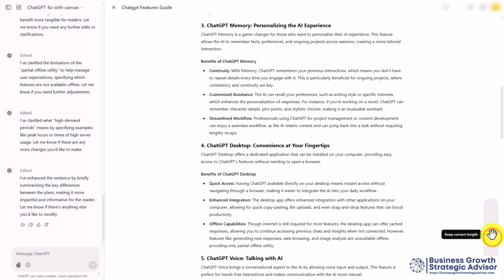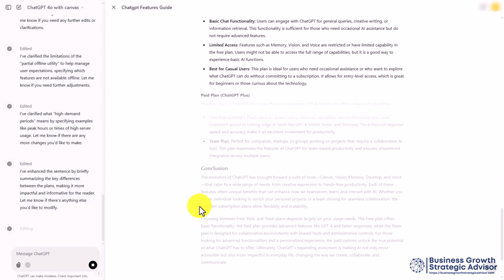ChatGPT Canvas: The Text Enhancement Tool You Didn't Know You Needed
Expanding & Refining AI-Generated Documents with ChatGPT Canvas

Have you ever needed to make an AI-generated document longer and more detailed? ChatGPT Canvas offers an easy way to adjust the length of AI-generated text, ensuring your content is comprehensive, well-structured, and informative. Whether working on a business report, an article, or academic writing, this tool helps you extend and refine AI-written content without losing quality.

In this tutorial, we’ll show you how to use ChatGPT’s lengthening tool to expand your document, apply AI-driven content refinements, and best practices for keeping your extended text relevant and engaging.

By the end of this video, you’ll have a clear workflow for extending, improving, and fine-tuning AI-generated content to make it more detailed, structured, and informative.

🔹 What You’ll Learn in This Video:
✅ How to use ChatGPT’s lengthening tool to expand AI-generated documents.
✅ How to refine and restructure expanded content for better clarity.
✅ How to use "Suggest Edits" after expanding AI-written text.
✅ Common pitfalls when making text longer—and how to avoid them.
✅ How to ensure the expanded content remains relevant and high-quality.

🚀 Why Use ChatGPT Canvas for Expanding Text?
✅ Eliminates the Need for Manual Expansion – AI adds relevant details for you.
✅ Enhances Readability & Depth – Ensures content remains engaging and well-structured.
✅ Time-Saving – Quickly lengthen text for reports, articles, and research papers.
✅ Optimized for Writers & Professionals – Ideal for bloggers, business writers, and students.
✅ AI-Assisted Editing – Automatically polishes and refines expanded content.

🌍 Where Can You Use AI-Extended Documents?
🔹 Content Marketing & Blogging – Expand short drafts into in-depth articles.
🔹 Business Reports & Whitepapers – Add more details to corporate documents & analyses.
🔹 Academic & Research Writing – Extend research summaries into full-length papers.
🔹 Creative Writing & Storytelling – Develop detailed narratives and richer plots.
🔹 Ebooks & Educational Material – Enhance course content, guides, and study materials.

You can effortlessly produce detailed, structured, and high-quality content by leveraging ChatGPT's AI-powered text expansion tools.